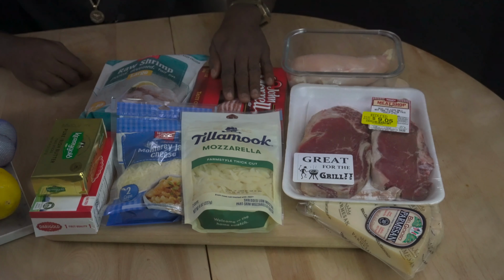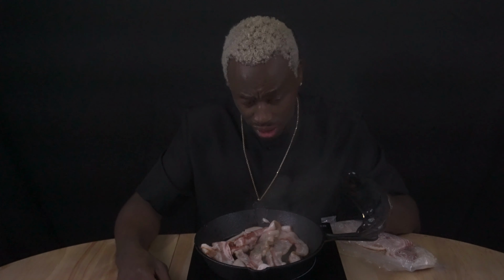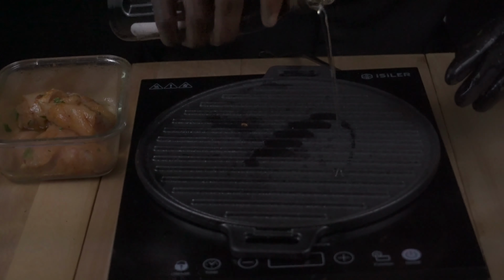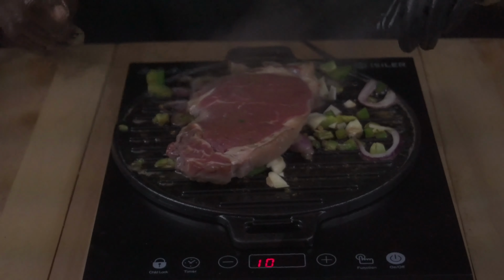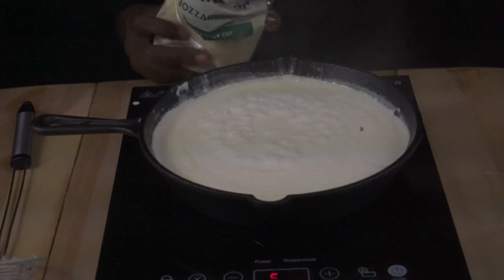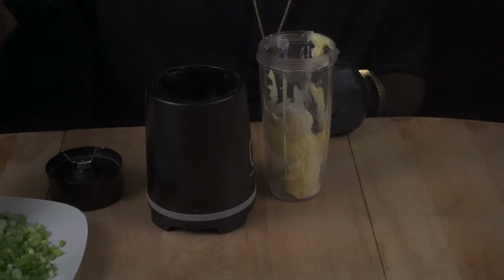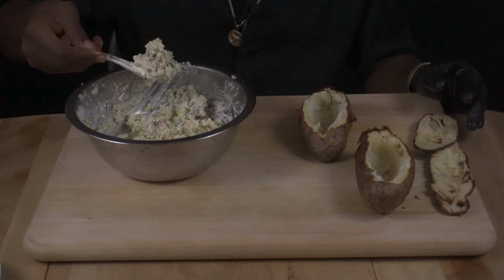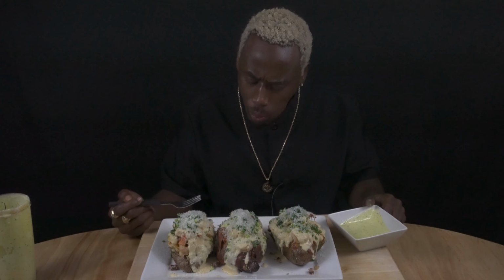Twice Baked Alfredo 4 Meat Potato